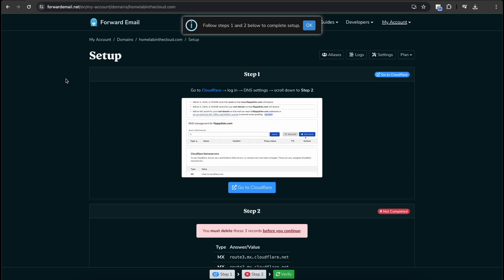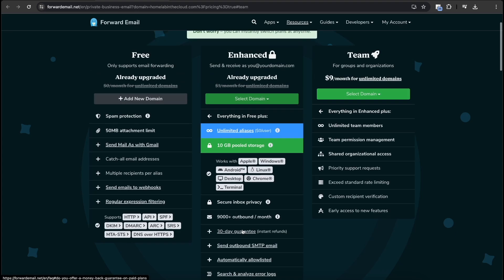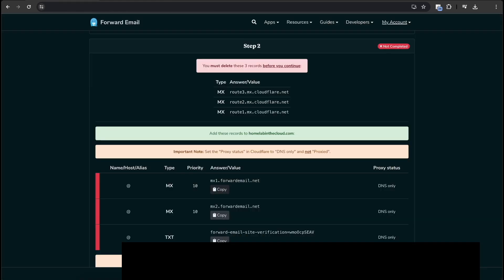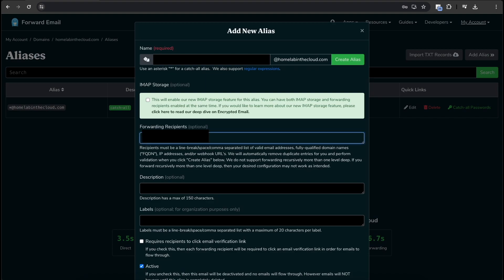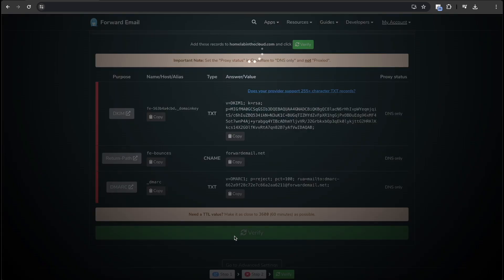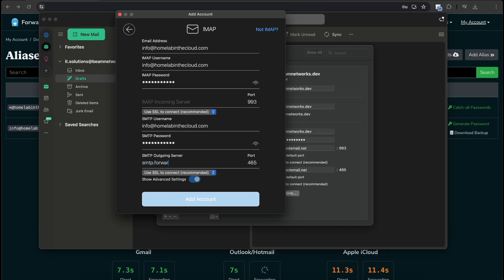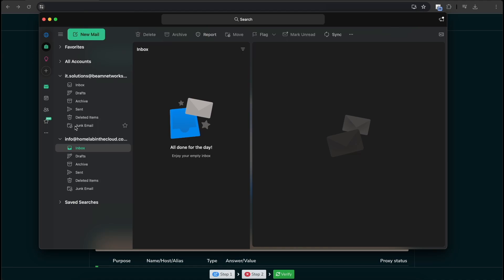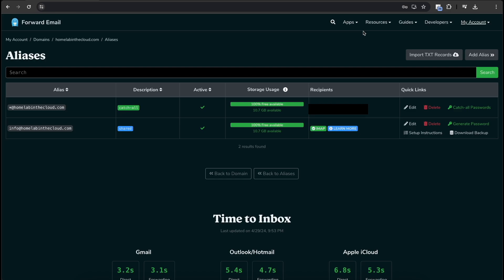How to Set up Email Hosting with ForwardEmail!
Check out FowardEmail!

Timestamps:
0:00 - Intro
0:54 - Plans & Pricing
1:39 - Incoming Mail DNS Setup
3:40 - Outbound SMTP DNS Setup?
3:53 - Aliases & Mailbox Settings
4:43 - Outbound SMTP Config
5:24 - Mailbox Setup & Outlook Config
7:16 - SMTP Record Verification
7:20 - Manual Approval
8:19 - Setup is complete
8:27 - Outbound Email Limits
8:48 - Bonus Features
9:10 - Conclusion